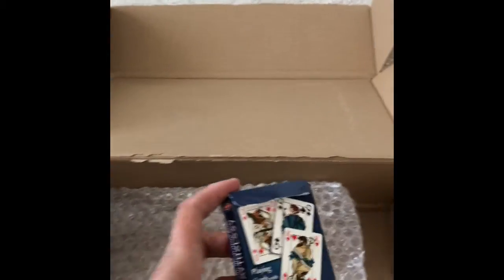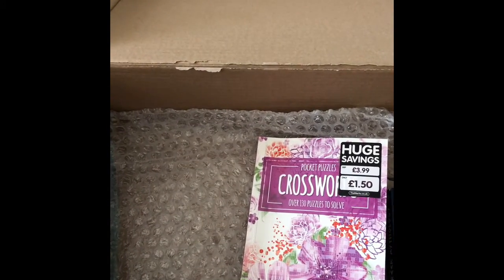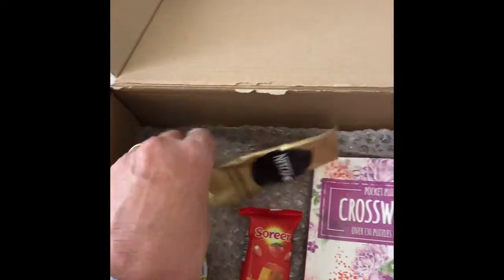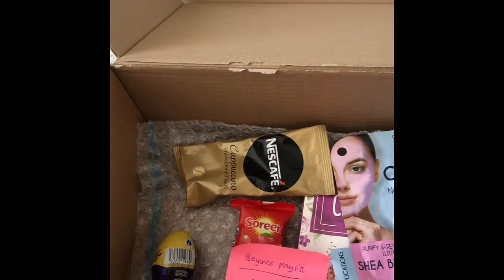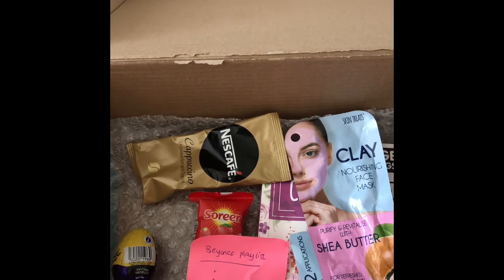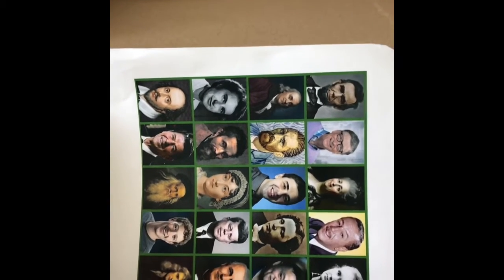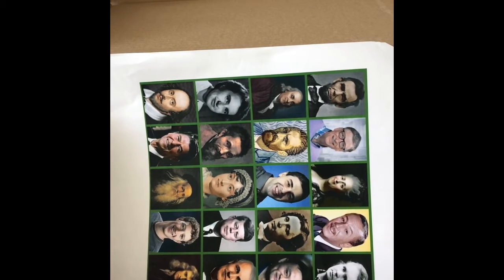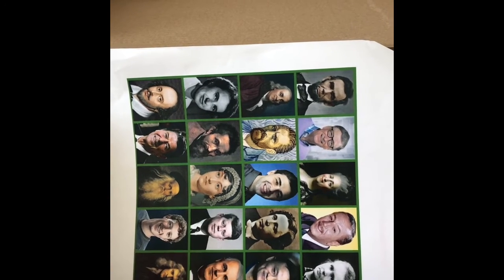Dealing With Teenage Anxiety During Covid 19 Using A Sensory Box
Dealing with anxiety in teenagers during the covid 19 pandemic is becoming more and more challenging. In this video I share with you how to cope with teenage anxiety using the 5 senses based on a tip that was passed to me via a top health professional. Enjoy :)